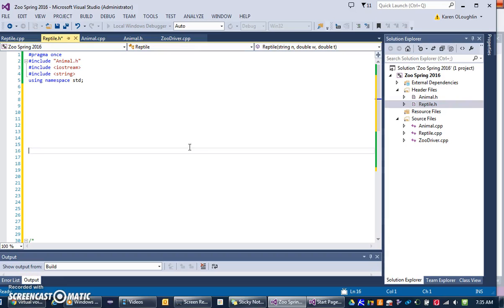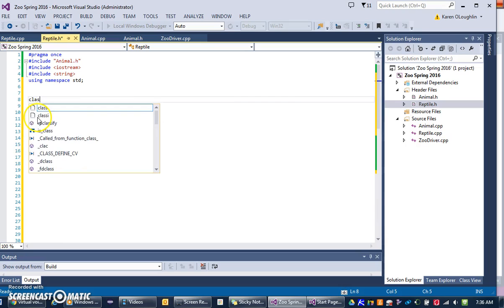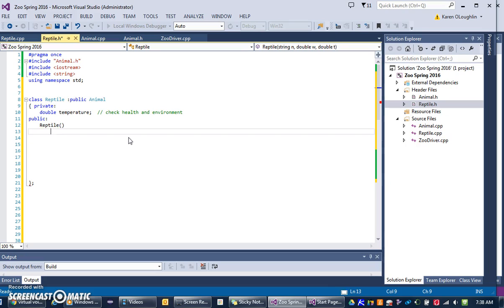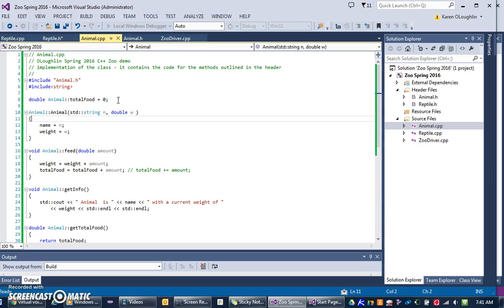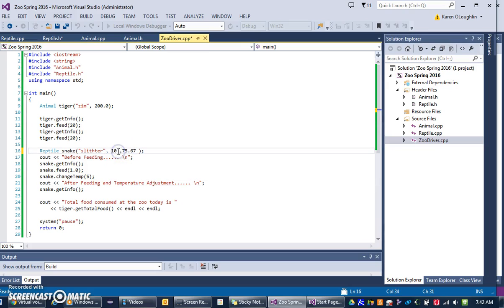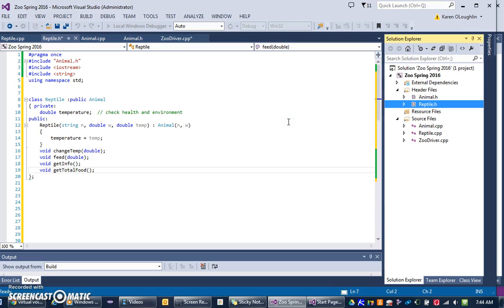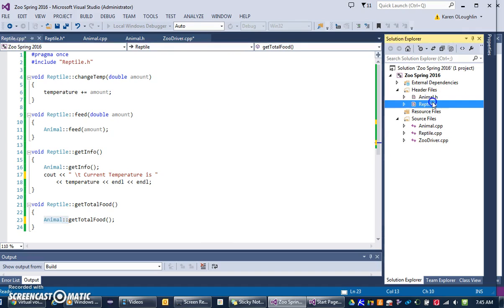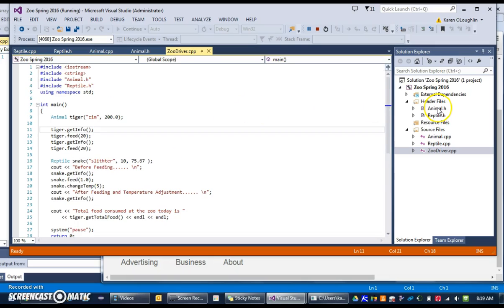Zoo Video 4 Reptile Subclass